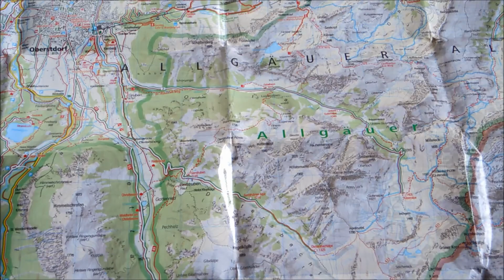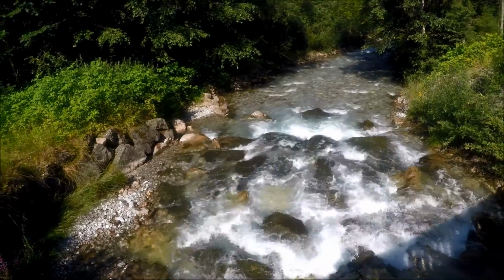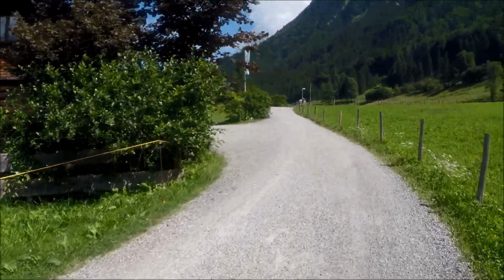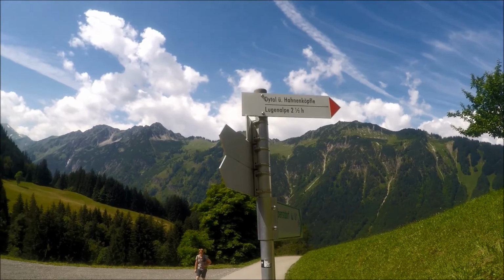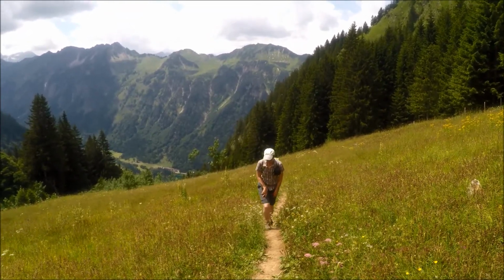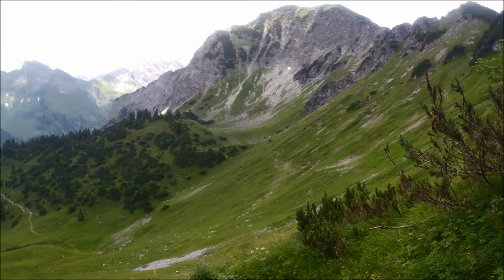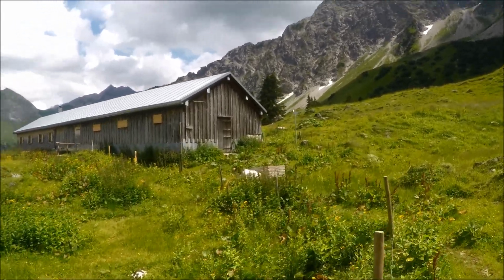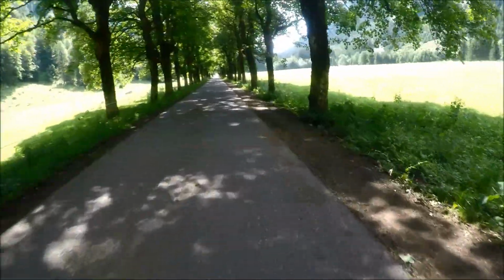Hiking to the Hahnenkopf Mountain in Oberstdorf - Bavaria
On the 09.Juli.2018 we hiked up to the Hahnenkopf mountain and visited the museum village Gerstruben.

Hi, I'm Petra and this channel is about bushcraft, survival, prepping and nature, everything that has to do with outdoor.
Am I an expert in these things? No, not at all. I am "new" in these areas and would like to try myself out and learn. This also includes the handling of YouTube, the camera and languages!
What languages? Well, my English is in need of improvement and I would like to do something about that. Maybe this will also help one or the other of you ;o)
Both languages on one channel, is that even possible? I'll give it a try.
You are also welcome to share your ideas or experiences with me.

So I invite you to learn with me, to support me and to help me.
I don't know where it takes me, but we'll see.